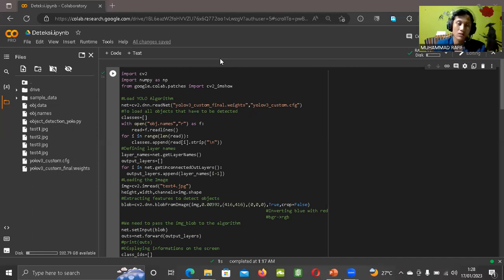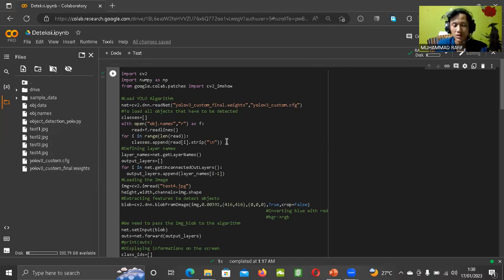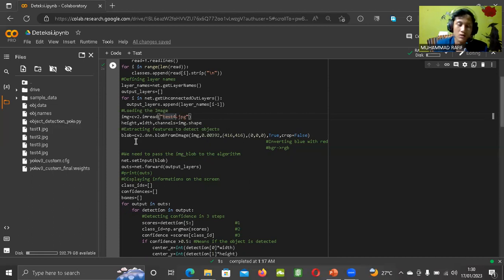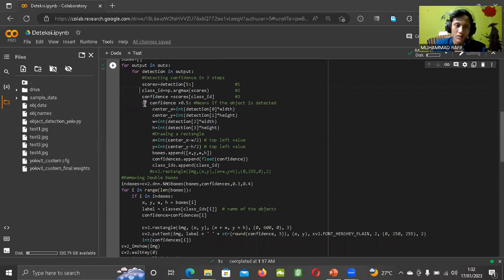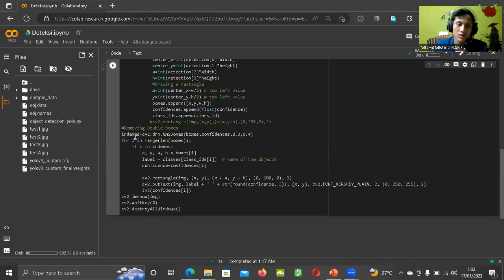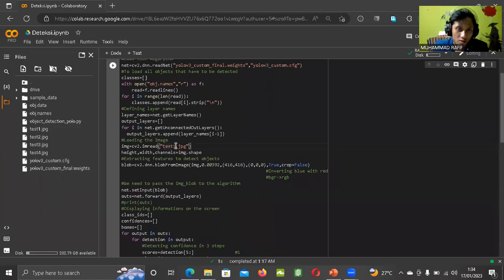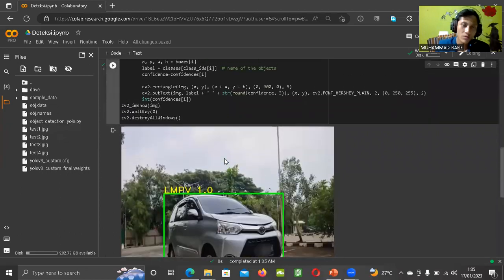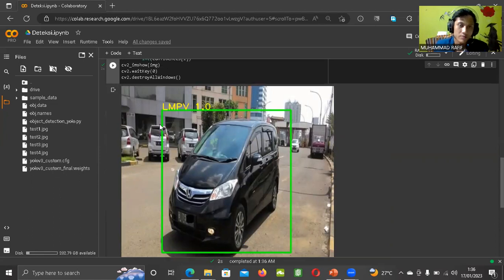Video Presentasi Aplikasi Skripsi an Muhammad Rafif - Prodi Teknik Informatika Universitas Trilogi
Judul : "Deteksi Kendaraan Roda Empat Yang Layak Mendapatkan Subsidi Bbm Pertalite Menggunakan OPENCV"

Video Presentasi Aplikasi Skripsi Online
an Muhammad Rafif
NIM 18107010
Prodi Teknik Informatika
Universitas Trilogi

Facebook : Prodi Teknik Informatika Universitas Trilogi